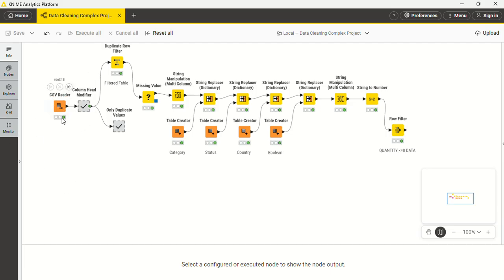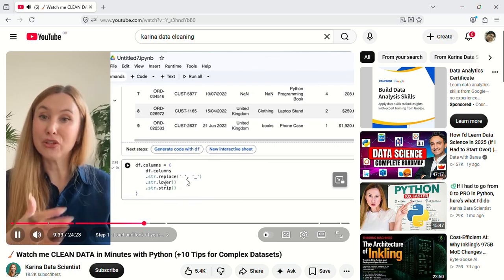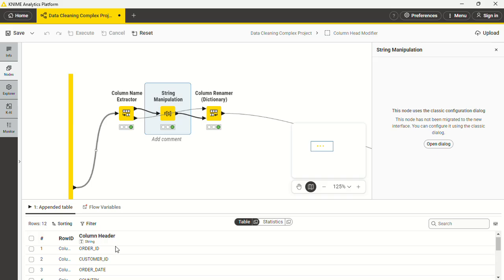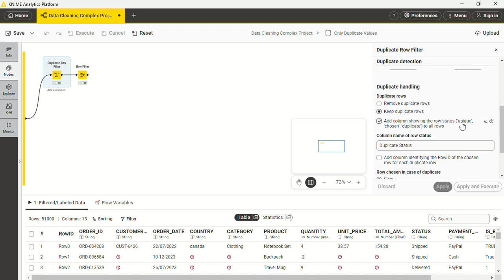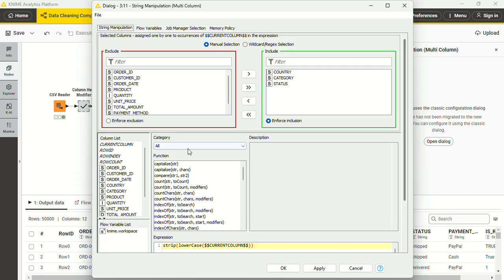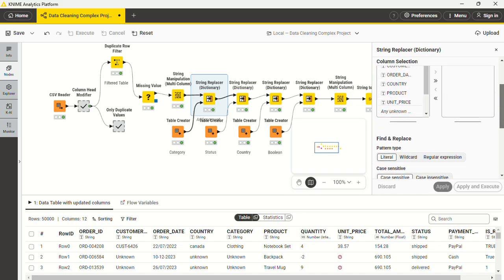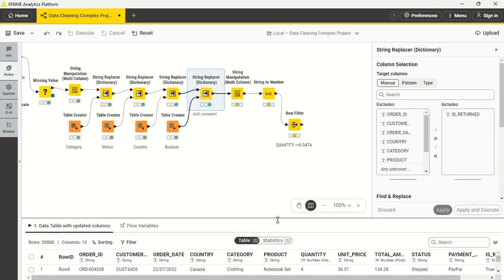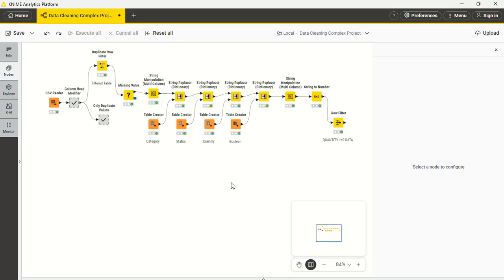Data Cleaning Complex Project With KNIME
This is KNIME tutorial to show the complex data cleaning project with no code/low code.